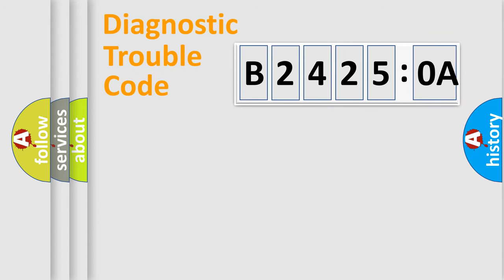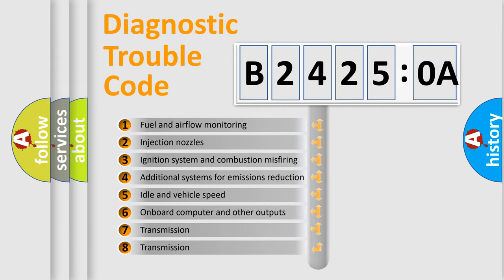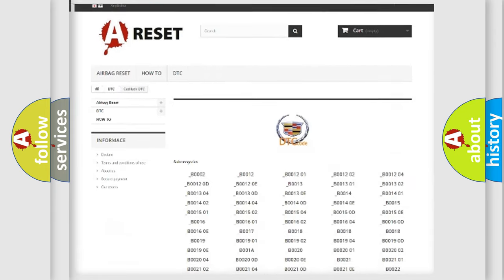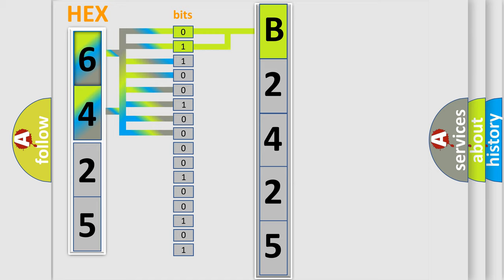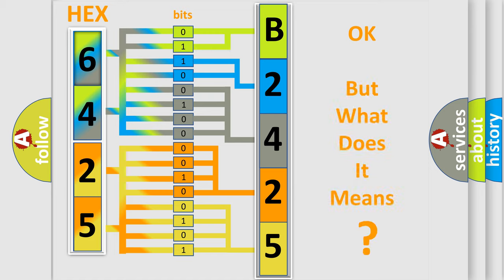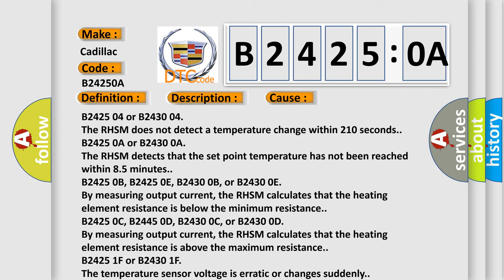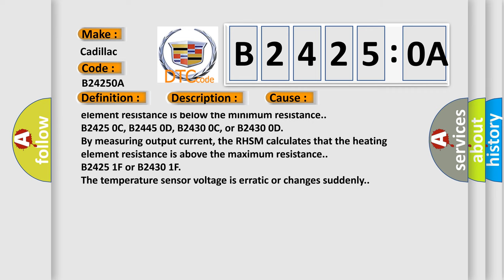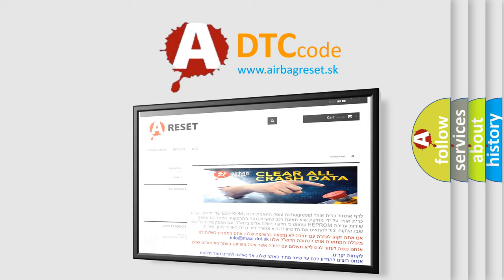DTC cadillac B2425-0A Short Explanation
Contents:
0:21 Basic DTC analysis according to OBD2 protocol standard.
1:48 Insight into programming
2:58 A diagnostically understandable description of the Diagnostic Trouble Code
3:05 Basic error definition

Make:
Cadillac
Code:
B2425 0A
Definition:
Left Seat Heater Cushion Circuit Rate of Change Below Threshold
Description:
The RHSM must be powered and the heated seat must be enabled.
Cause:
The RHSM does not detect a temperature change within 210 seconds.
The RHSM detects that the set point temperature has not been reached within 8.5 minutes.
By measuring output current, the RHSM calculates that the heating element resistance is below the minimum resistance.
By measuring output current, the RHSM calculates that the heating element resistance is above the maximum resistance.
B2425 1F or B2430 1F
The temperature sensor voltage is erratic or changes suddenly.